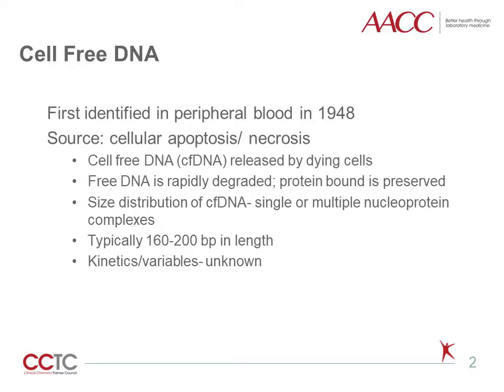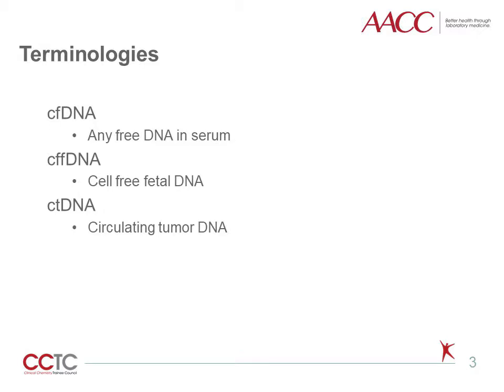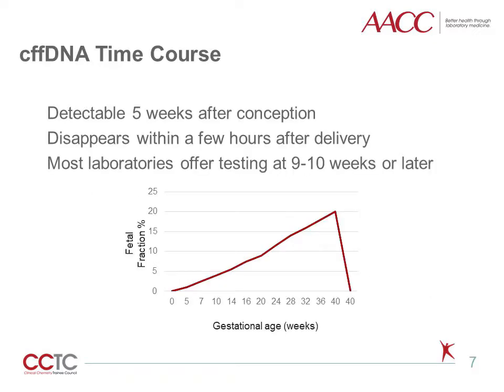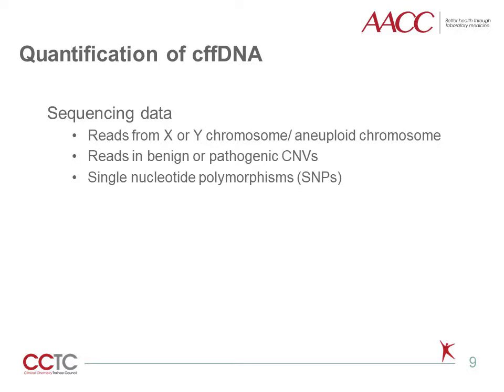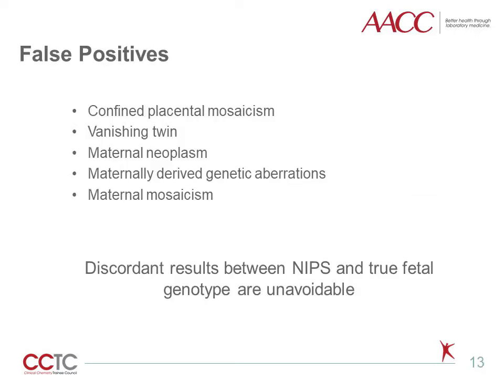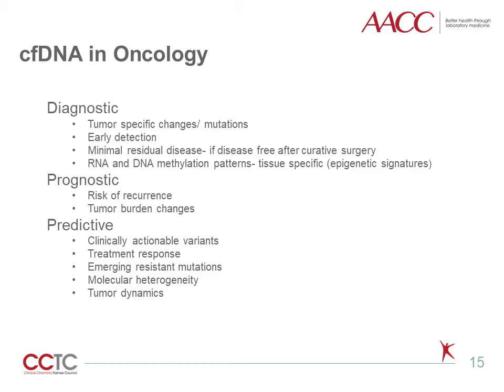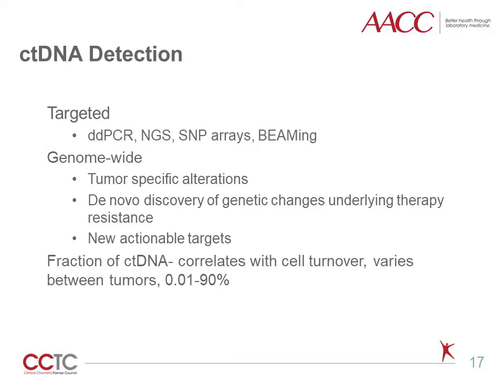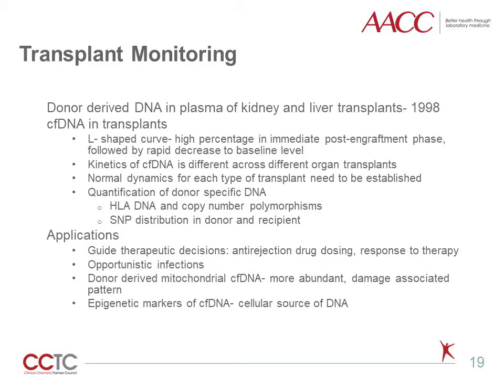Cell Free DNA: General Principles and Clinical Applications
Thank you to today’s Pearl of Laboratory Medicine presenter:
Deepika Sirohi